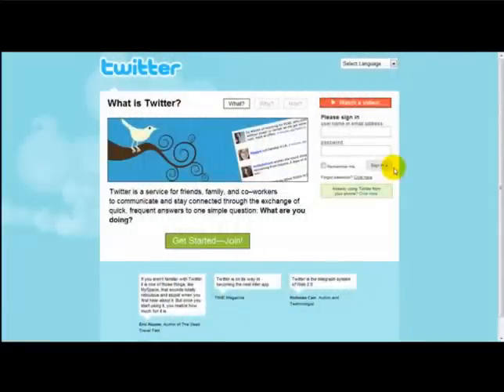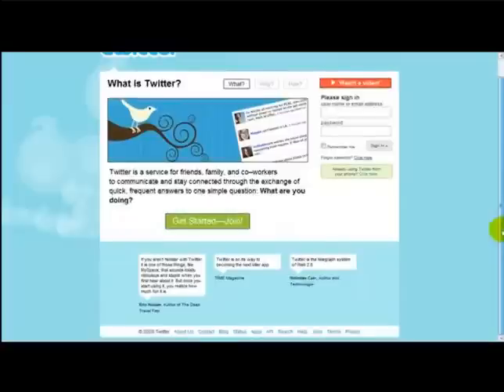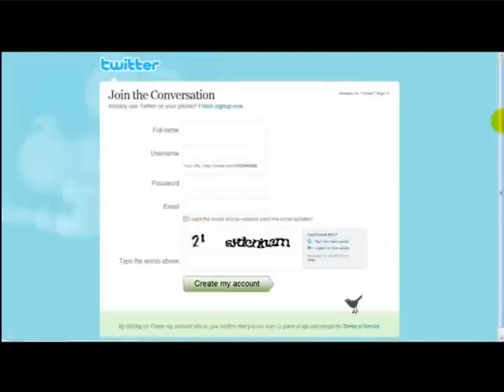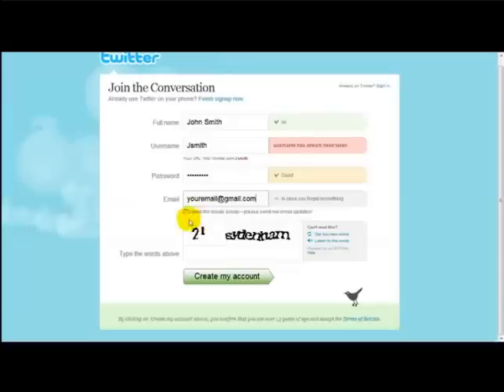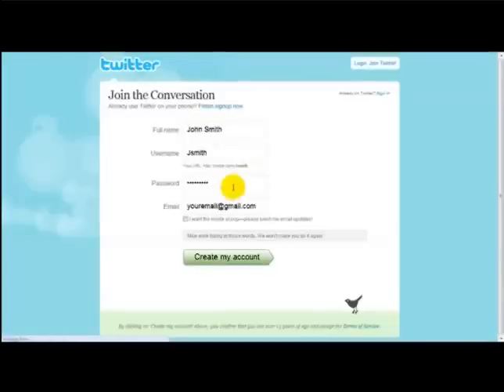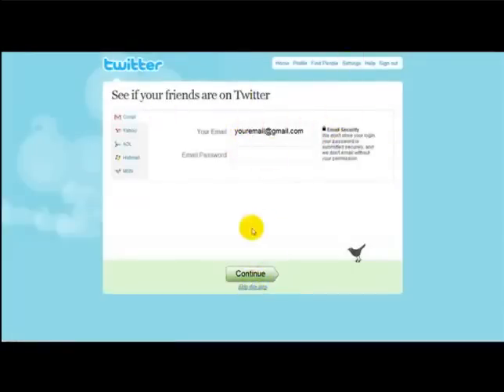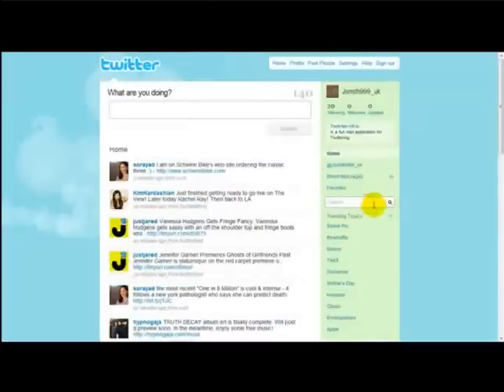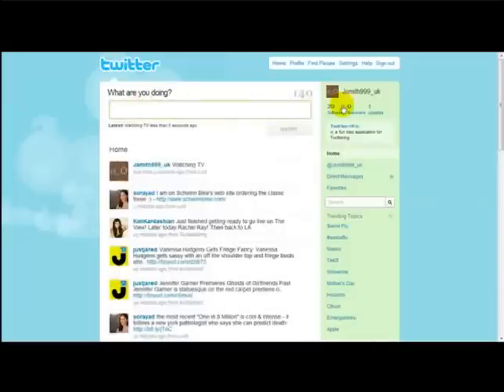Setup Twitter Account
Twitter.com is an excellent source for increasing your local business. You could set up an account rapidly and easily. You are all set to connect with other individuals on Twitter as well as use it as an innovative company development device. Below are some suggestions that can help you start:

1. Visit Twitter.com and also sign up for a totally free account. You can use your company name, or your very own name if your own name is a vital part of your company's brand.

2. Take a few mins to enter details in your account. It is particularly important to publish your photo or a visuals photo of your business company logo. You can consistently return as well as modify or add even more information to your profile if you want to.

3. Go ahead and also key in your first Twitter entry, called a Tweet. You are restricted to 140 characters, so make it something easy. You may Tweet regarding being pleased to have your Twitter account established up.

4. Next off, take a couple of mins to locate some individuals to comply with, as it is employed the Twitter world. Just click on the hyperlink for "Discover Individuals" on the gps bar. Get in the name of a good friend, an associate, or a supplier. If this person or company has an account, you can click the button to "Adhere to" them. Seek 10 to twenty people to follow at first.

5. Look for a couple of more individuals to follow on a daily basis. Typically the people you follow will, in turn, follow you. You could likewise select the names of individuals you are following and after that seek to view which they are complying with. You could recognize some of them and also may wish to follow them.

6. Offer helpful business info, ideas, quotes, and web links in your Tweets on a daily basis. Be limited concerning uploading Tweets that are strictly advertising about your very own service or products-- no more than once every twenty Tweets is a great rule of thumb.

Searches related to site:ezinearticles.com setup twitter account

twitter for beginners

setup twitter account for organization

set up twitter mobile

setup twitter account to automatically retweet

setup twitter account on ipad

setup twitter account small business

setting up twitter account your business